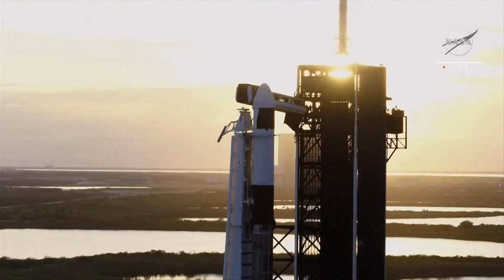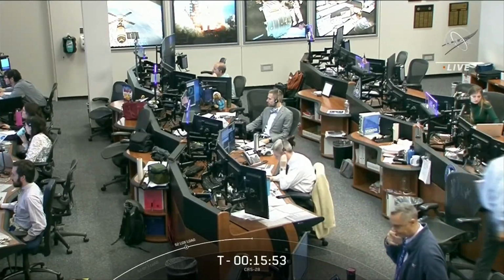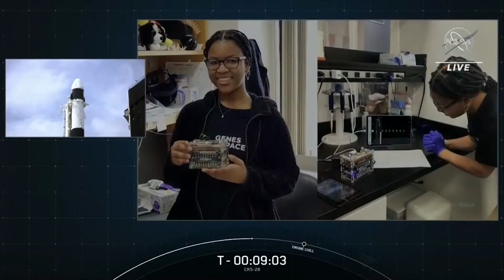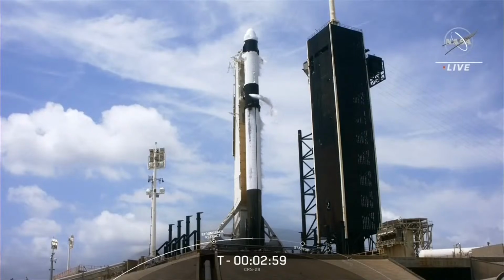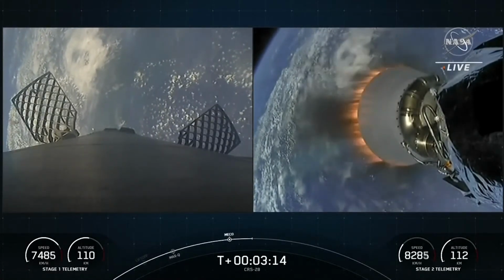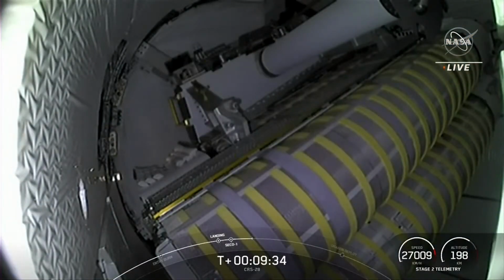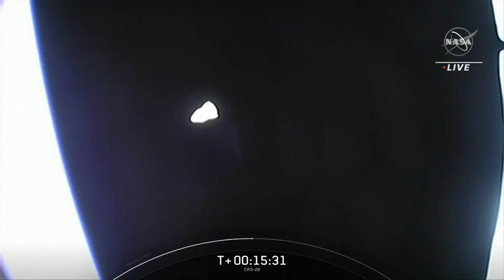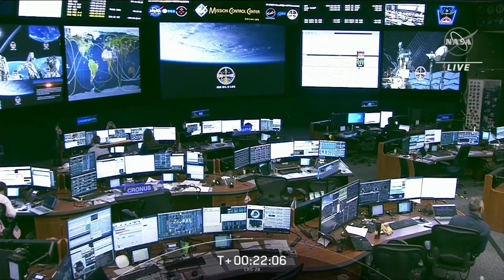LIVE: SpaceX launches Dragon resupply mission to ISS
The SpaceX Dragon cargo craft launches to the International Space Station delivering food, supplies, and equipment.